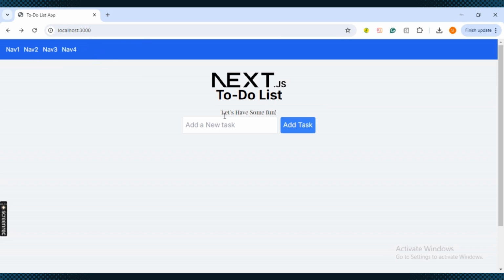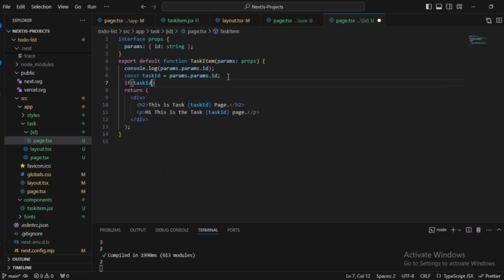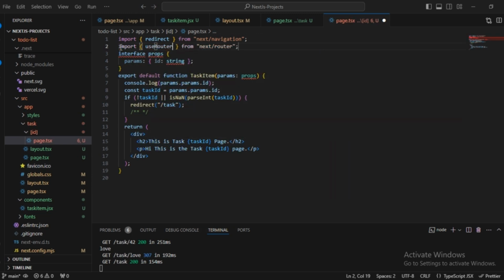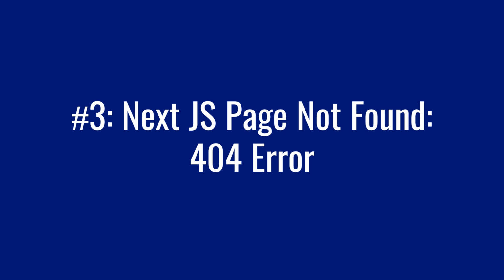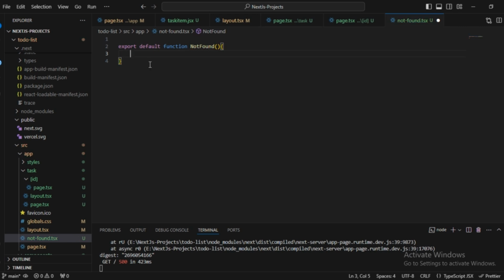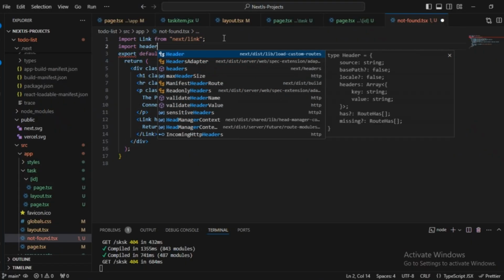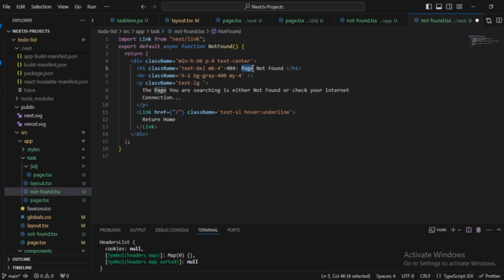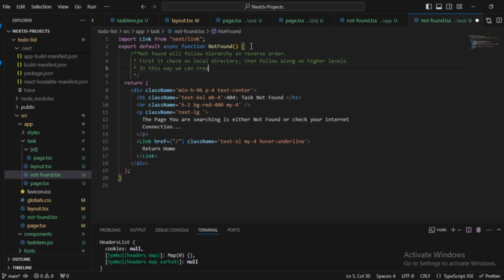Next.js Tutorial Chapter #5: Page Navigation- Custom 404 Page, useRouter Hook & Redirects Explained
Welcome to Chapter 5 of our Next.js tutorial series! In this video, we'll guide you through creating a custom 404 page, explore the powerful useRouter hook, and demonstrate how to implement redirects in your Next.js applications. These techniques are crucial for improving user experience and ensuring your app runs smoothly. Whether you're a beginner or looking to deepen your Next.js knowledge, this chapter has something for you. Follow along with our step-by-step guide and learn how to master routing in Next.js!

Topic Timeline:

00:00 - Introduction
00:15 -  To-Do App Recap & Updates
01:00 -  To-Do App Code Refactoring
01:40 -  Redirect in Next JS
04:00 -  Understanding the useRouter Hook
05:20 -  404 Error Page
06:30 -  Styling Custom Page Not Found
08:30 -  Use of Headers in Next JS
09:45 -  Custom not Found Task Page
11:00 - Final Testing & Conclusion
11:45 - Thanks & Regards

What to Find in This Video:

* Next.js tutorial
* Next.js 404 page
* useRouter hook
* Next.js redirects
* Web development tutorial
* Learn Next.js
* Next.js for beginners
* JavaScript tutorial
* React.js tutorial
* Next.js routing
* Coding for web developers
* Frontend development
* Next.js series
* Web development
* Dynamic routing in Next.js

Also, Comment with Your thoughts and Suggestions. See you Soon in the Next Video.